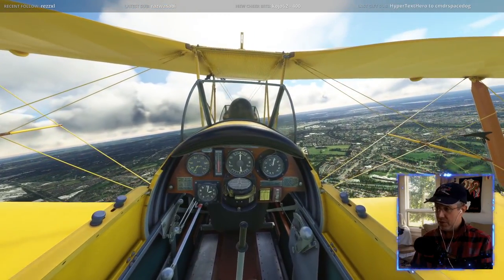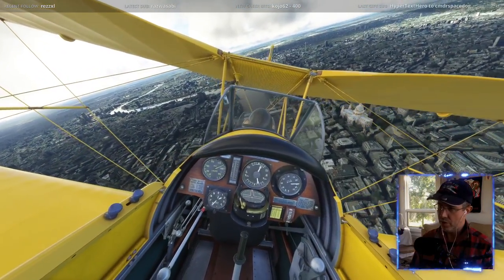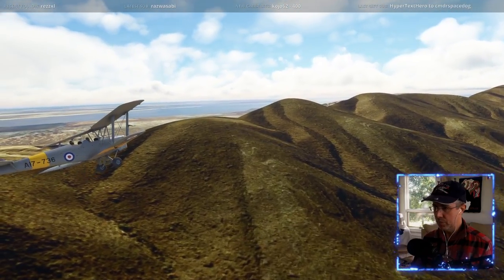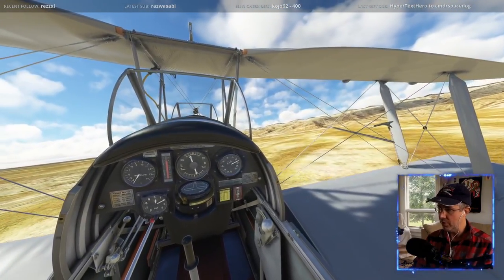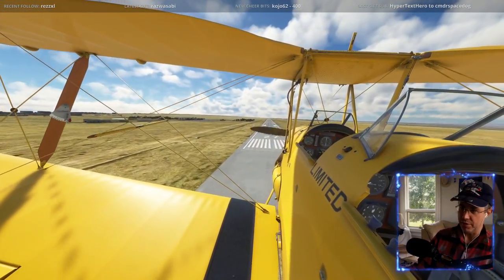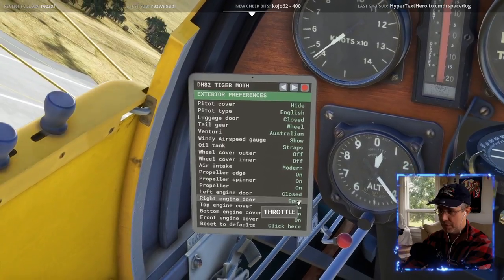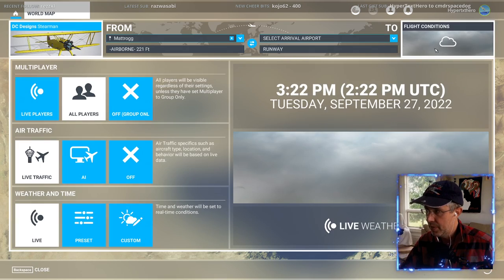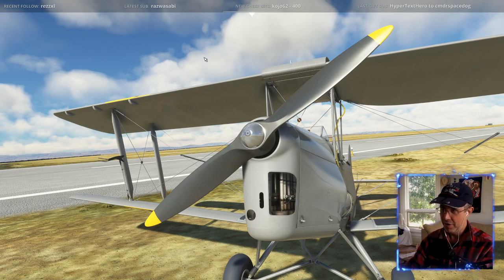MSFS2020 De Havilland DH82 Tiger Moth First Look!